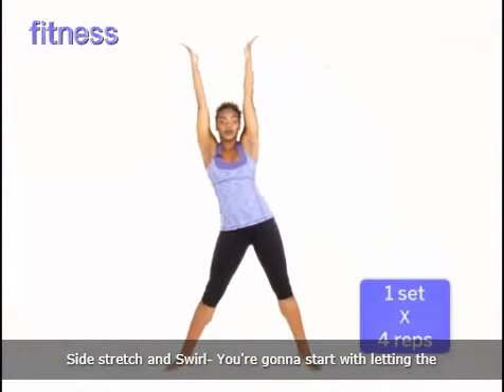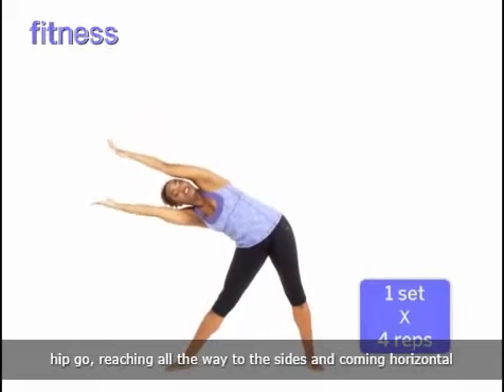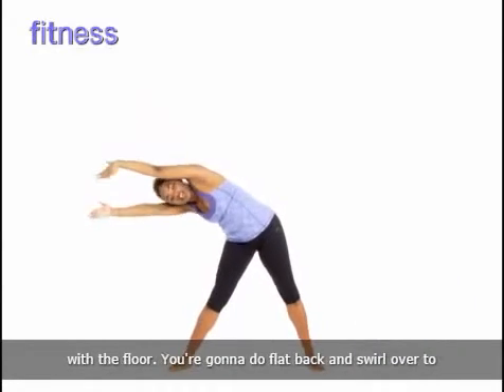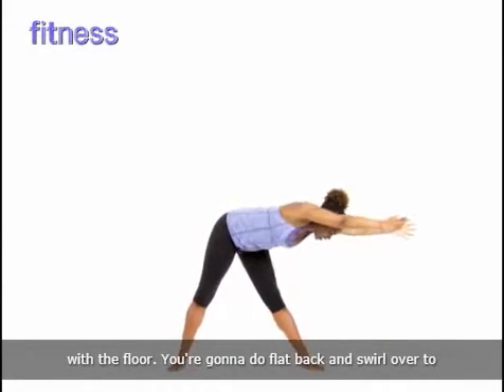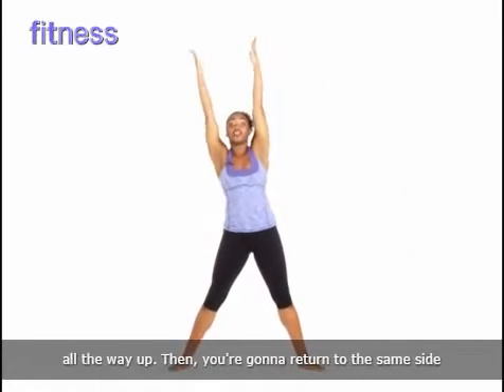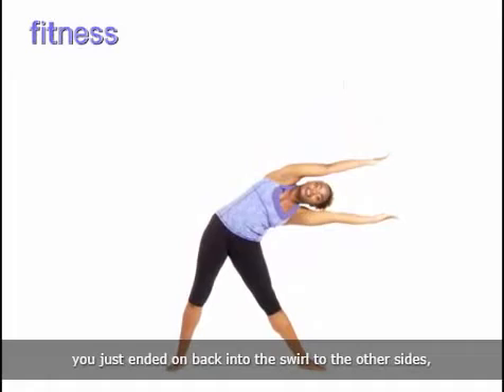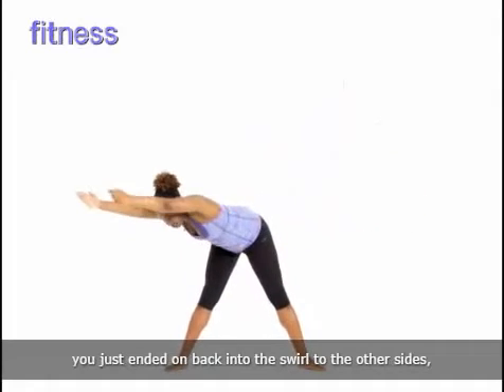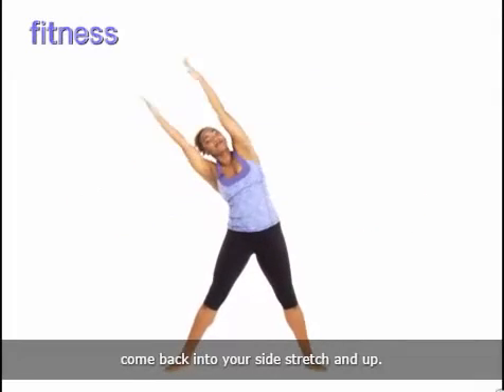Side stretch and Swirl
Side stretch and Swirl- You're gonna start with letting the hip go, reaching all the way to the sides and coming horizontal with the floor. You're gonna do flat back and swirl over to the side. Come back into that deep side stretch and come all the way up. Then, you're gonna return to the same side you just ended on back into the swirl to the other sides, come back into your side stretch and up.